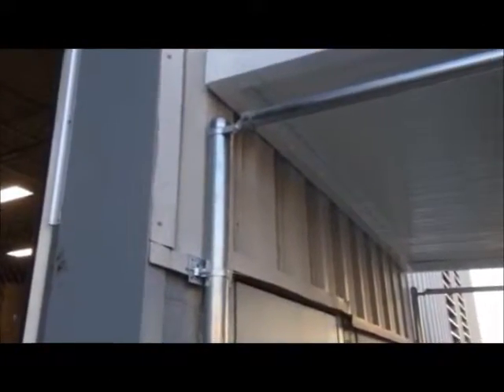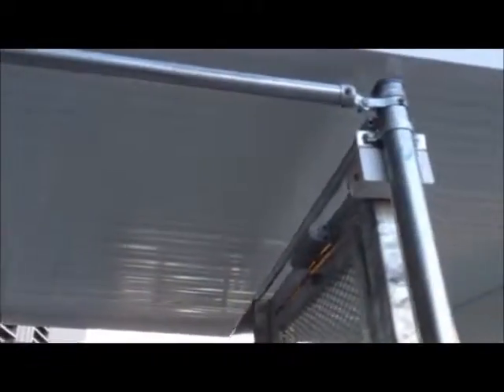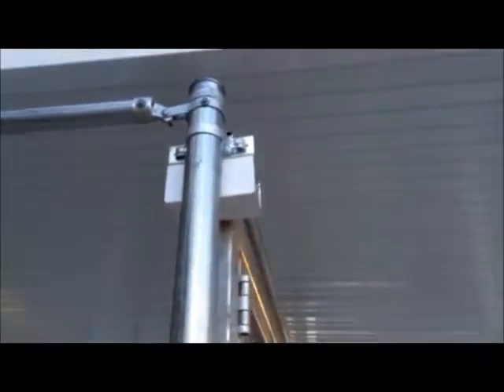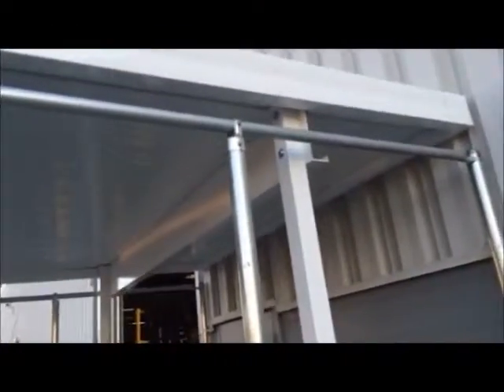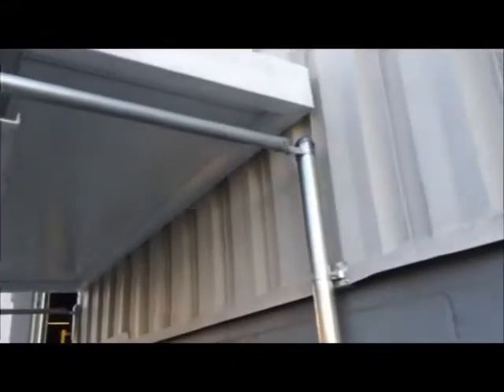Turnstile Installation @ Detroit Manufacturing Systems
Day 3 - Turnstile, ADA Gate, EntraPASS, Fencing and Canopy Installation at Detroit Manufacturing Systems, Detroit, MI.